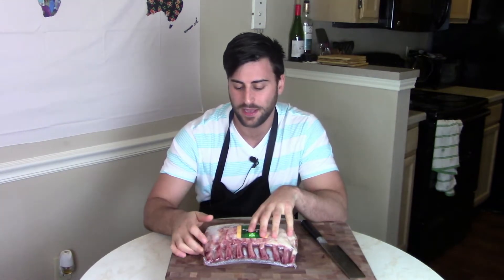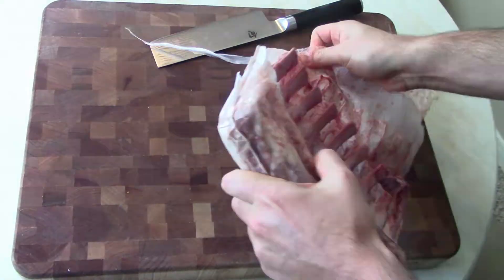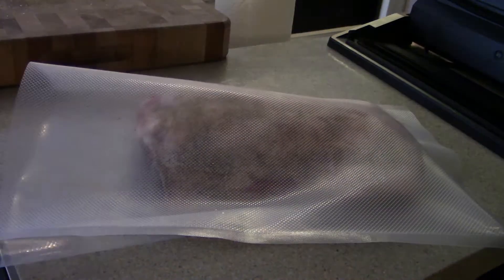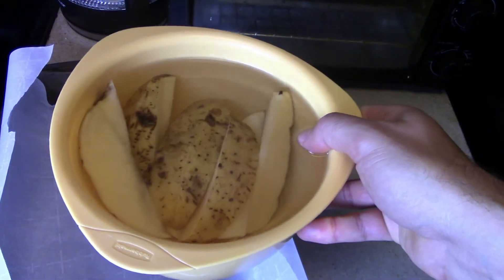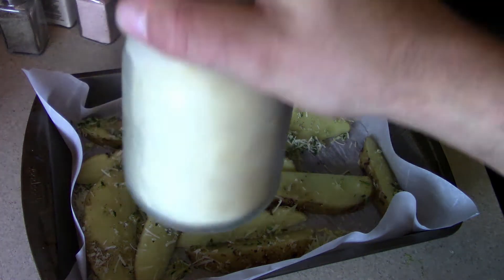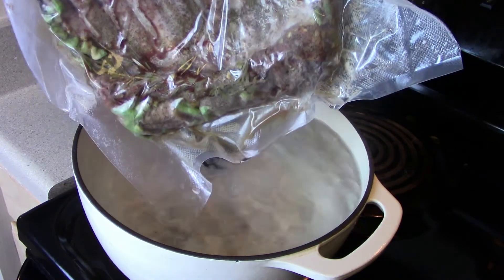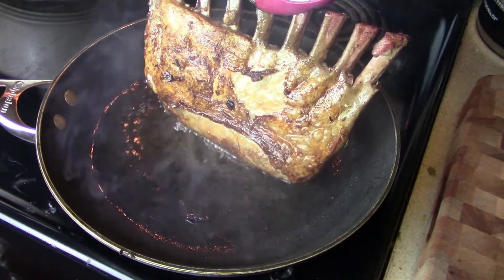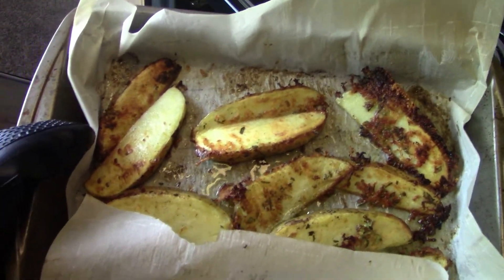Beautiful Frenched Rack of Lamb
This is an amazing yet simple delicious excursion!  One of my favorite meats of all time, a Rack of Lamb.  Few ingredients are required but it is a meal fit for a king.

Lamb Recipe:
1 Rack of Lamb
Salt & Pepper
fresh garlic
fresh rosemary
olive oil

*season all sides of lamb with s&p, then bag and seal w/ chopped garlic and whole rosemary sprigs. cook sous vide for 4 hours at 130F. Remove from bag, pat dry, then sear in olive oil. Slice after resting 8 min and enjoy!

Potatoes recipe:
2 large potatoes cut into wedges
salt & pepper
fresh garlic
fresh rosemary
fresh asiago cheese
olive oil
duck fat

*combine garlic and rosemary into paste, then mix all ingredients in oven safe pan. Bake until desired crisp level (I did 425F for 25 minutes) then remove and serve with main course. Enjoy!!!